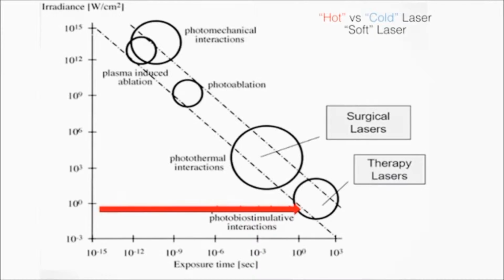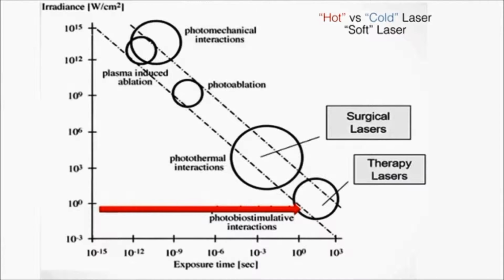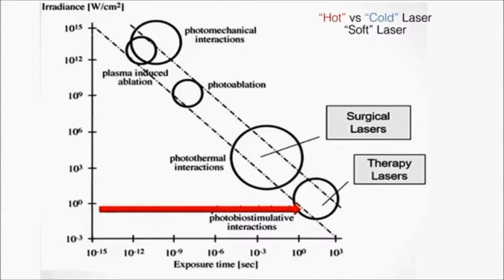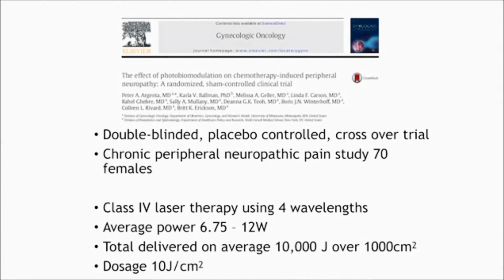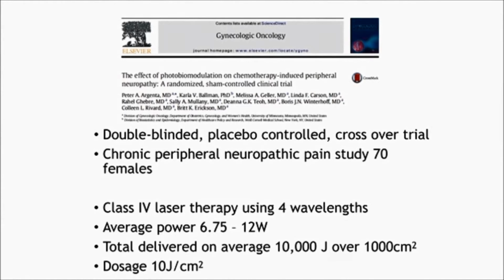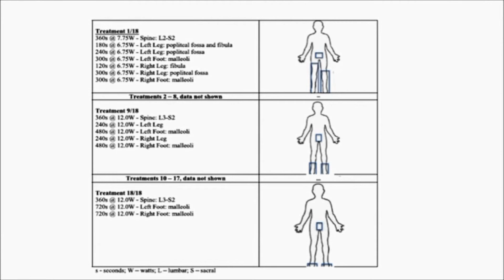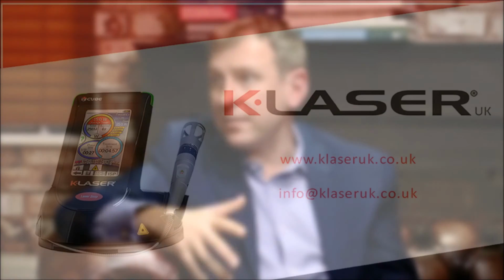Part Seven Differences between Safety and Efficacy of Surgical versus Therapy Lasers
Adverse reactions question from online viewer of event discussed. 1 Amount energy required. 2 Damage to skin dependent on spot size of laser. Treatment time equals amount of power per centimetre squared. FDA directives for proof of safety relating to therapeutic versus surgical laser.

Dr Steven Bruce interviews Dr Stephen Barabas.